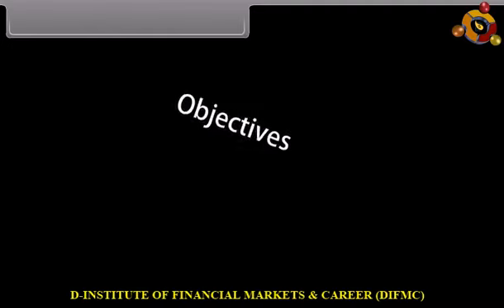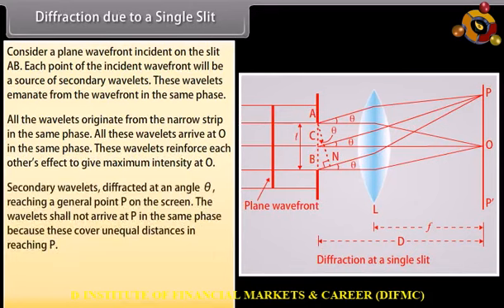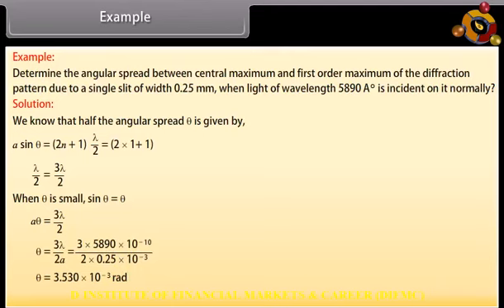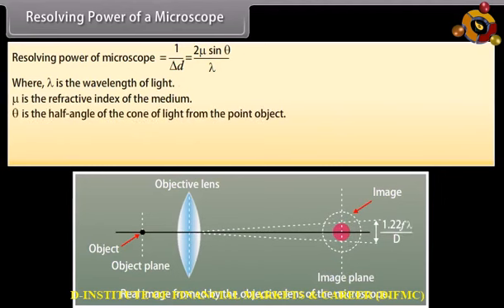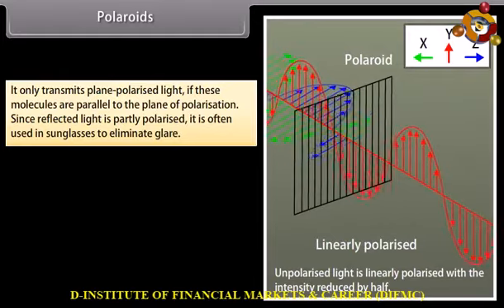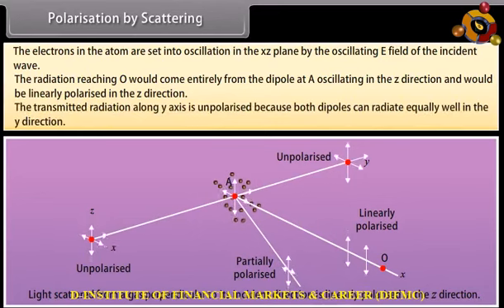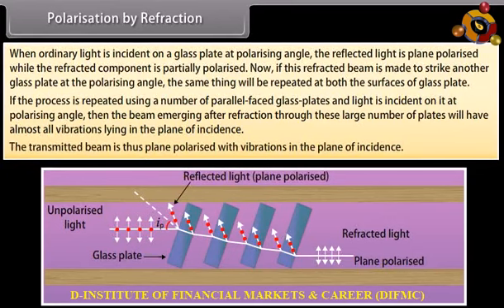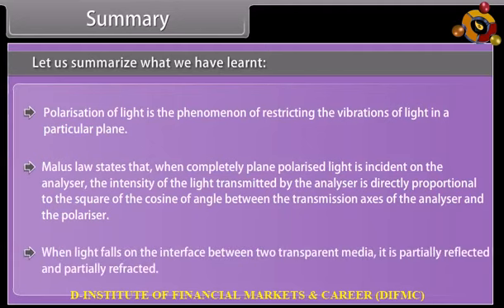Wave Optics Ii 21